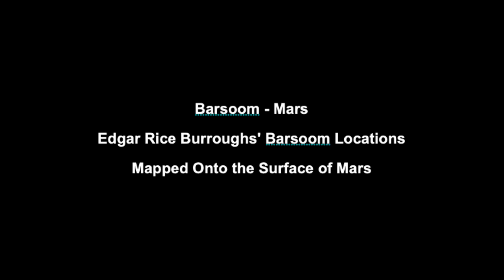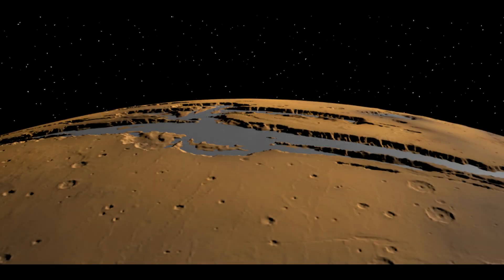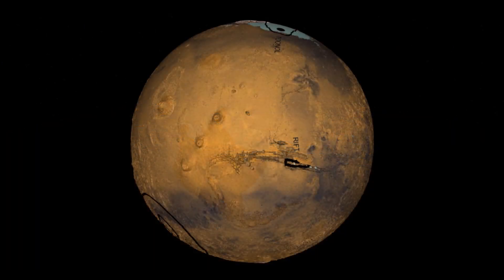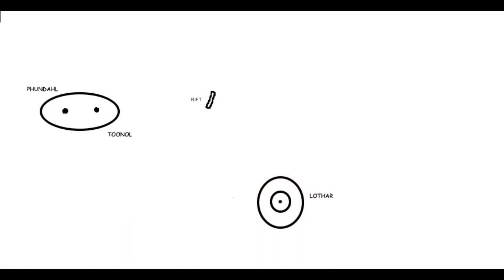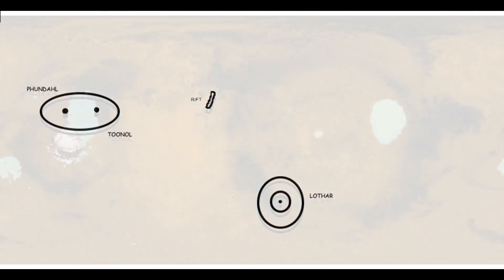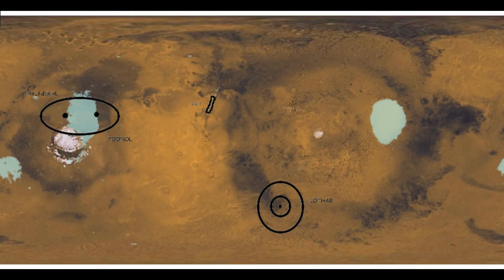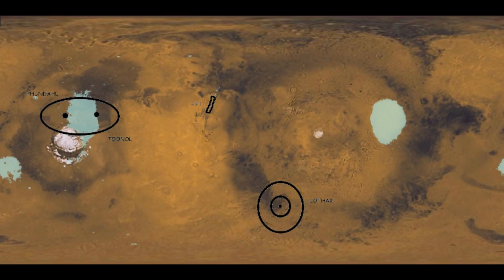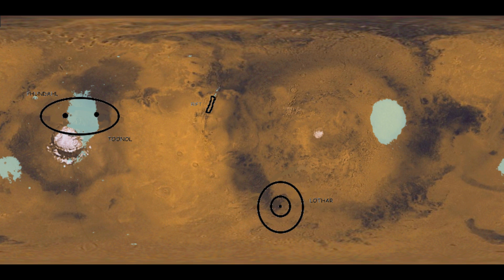Barsoom - Mars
Why did Edgar Rice Burroughs place his Barsoom "Great Rift" right where Mars has a great valley: Valles Marinaris?